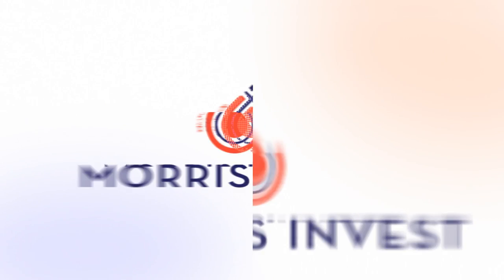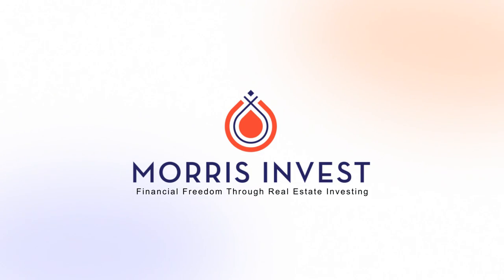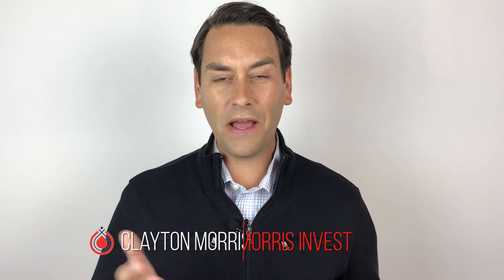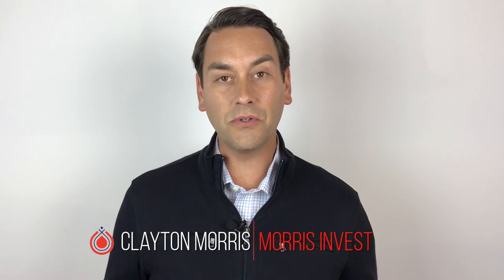4 Red Flags When Using a Turnkey Rental Real Estate Company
4 Red Flags to Look For When Using a Turnkey Rental Provider

► Ready to buy your first FULLY DONE FOR YOU rental property? Book a 30 Minute call with our team ➜
► Want 0% Interest Funding For Your Real Estate?
► Read My Best Selling Book “How to Pay Off Your Mortgage in 5 Years” ➜

Turnkey rental companies can provide a great service when you find the right one. The good ones know how to rehab high-return properties, place great tenants, and take care of everything from soup to nuts so you just collect rent checks. In this video, Clayton explains some key things to consider when working with a turnkey rental provider.